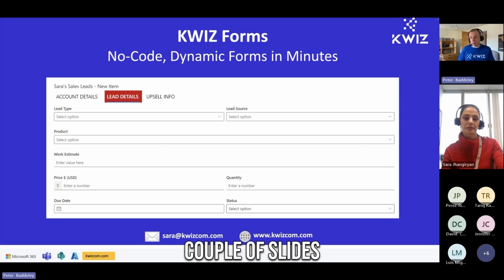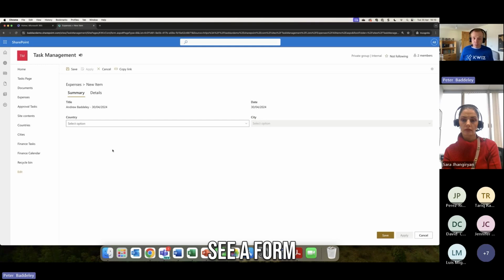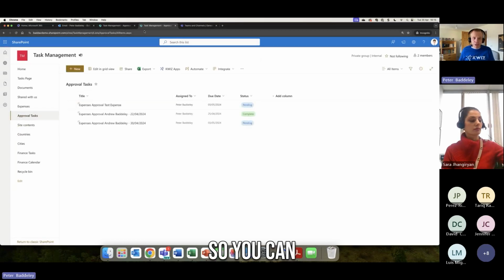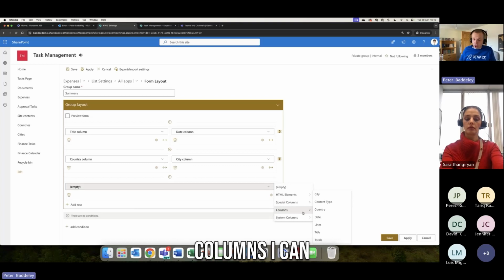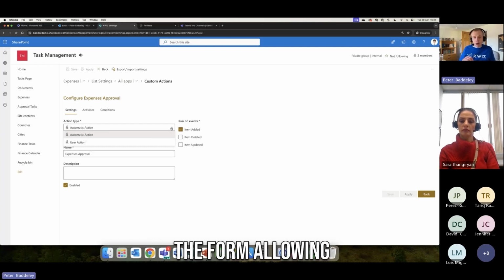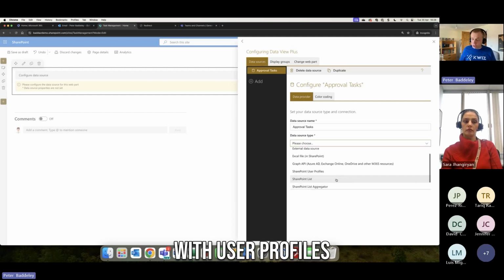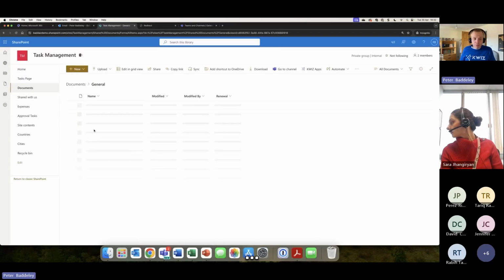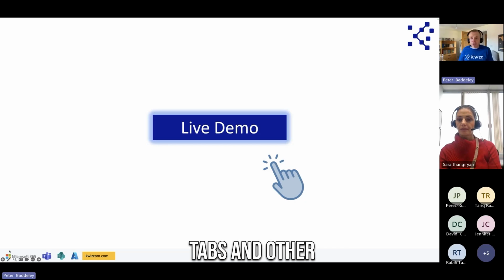SharePoint Workflows - Streamline Task Management & Enhance Data Visualization​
Confused by the many different apps required to manage workflows for SharePoint?

In this webinar recording Peter Baddeley demonstrates how you can easily streamline the process by implementing your workflows in one place – SharePoint. Additionally, Peter shows how you can simply consolidate and visualize all the workflow tasks in rich controls.

Learn how KWIZ can help you simplify your workflow management within SharePoint, providing a unified solution for enhanced productivity and organization.